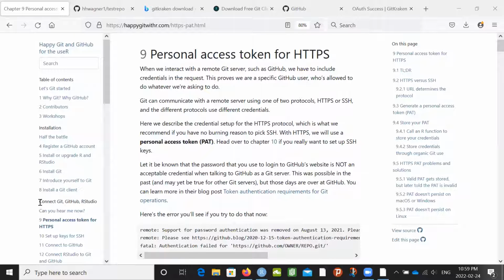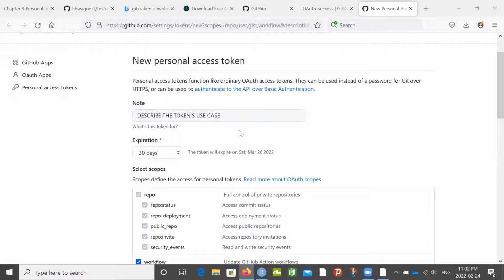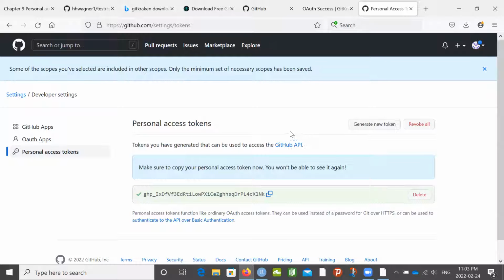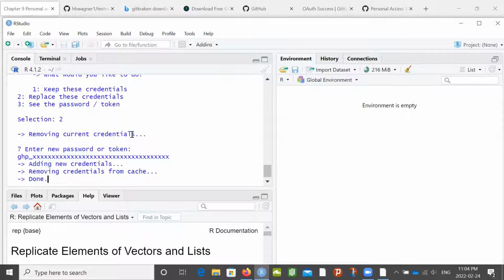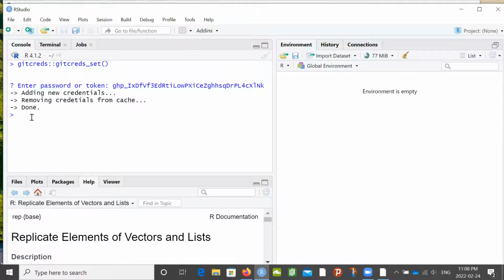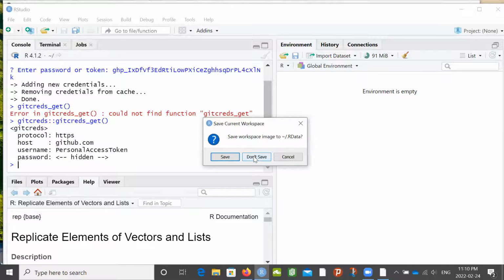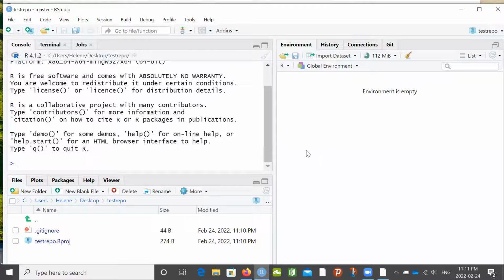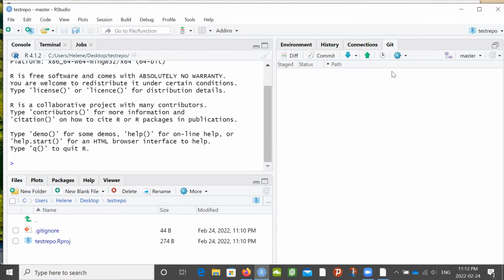9-11 Connect to GitHub with PAT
Video series aimed at group project participants who have been invited to join the group's GitHub project. The series is structured to loosely reflect this excellent tutorial This part covers sections 9 and 11.

The video is part of the section "GitHub for Group Projects" on the Bookdown.org site "Landscape Genetic Data Analysis with R"

This resource is aimed at participants in the "DGS Landscape Genetics" distributed graduate course